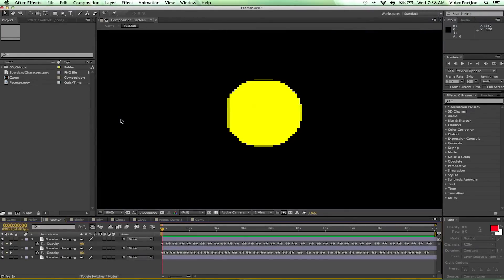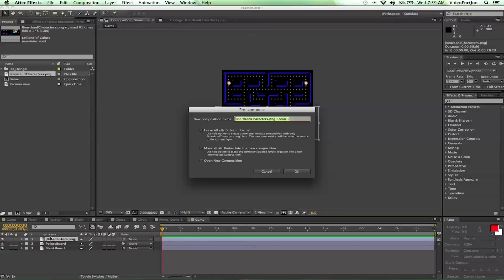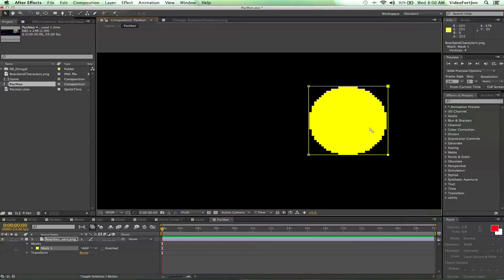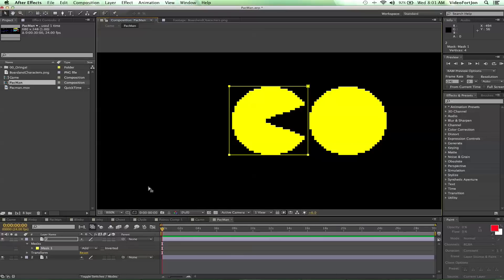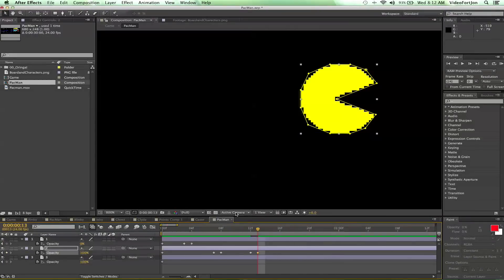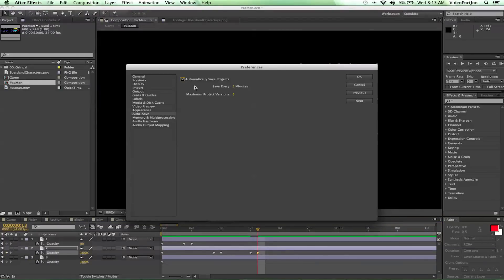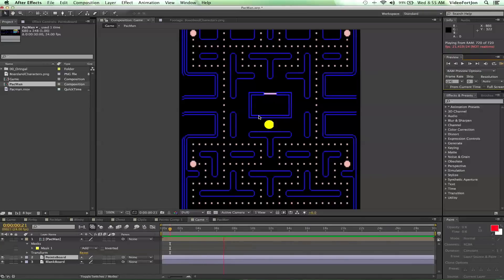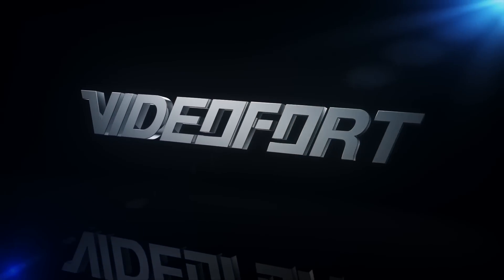After Effects: Pac-Man Part 2- Masking and Animating Pac-Man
In this After Effects Pac-Man tutorial series VideoFort Jon gives a in depth looks at motion graphics and layering, teaching how to recreate the classic Atari game, Pac-Man. In Pac-Man Part 2 VideoFort Jon covers how to keyframe Pac-Man's mouth to open and close. Start out by bringing the "BoardandCharacters.png" into your Game comp. From there you will right click on the layer and choose to Pre Compose it, leaving all attributes in the comp, and name it "Pac-Man". Open the Pac-Man pre-comp by double clicking on it, this brings you into the pre-comp. Select the "BoardandCharacters.png" layer and rename it "1". From there you will create a mask, using the Rectangle Tool, around the larger, filed in Pac-Man (yellow circle) in the top right corner of the png. Duplicate this layer and shift the mask left until the partially open Pac-Man is revealed. Notice how the layer is renamed "2" automatically. Once you have the mask where you'd like it, duplicate this layer and shift the mask left to reveal the final, wide open Pac-Man. Notice how the layer is renamed "3" automatically. You need to center the Anchor Points for each layer using the pan behind tool. When you have the Anchor Points centered, place "1" on top, "3" on bottom, with "2" in between and align them on top of each other. Now you will set keyframes for the Opacity levels for Layers "1" and "2". Once the keyframes have been correctly set for the duration, your Pac-Man should be chomping away.